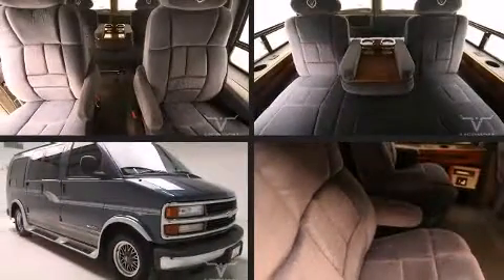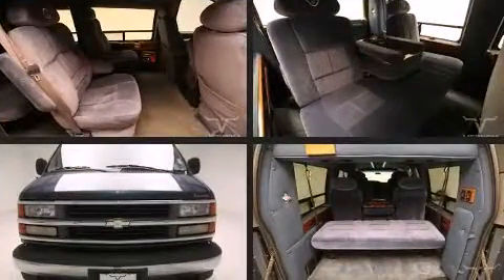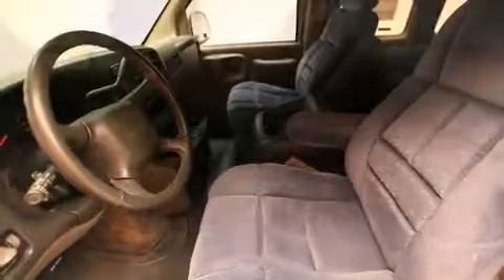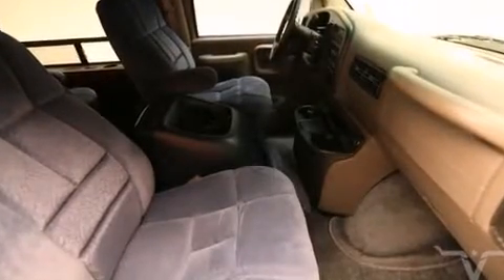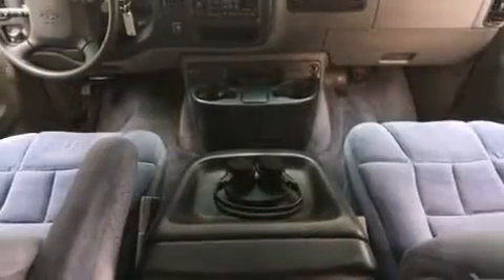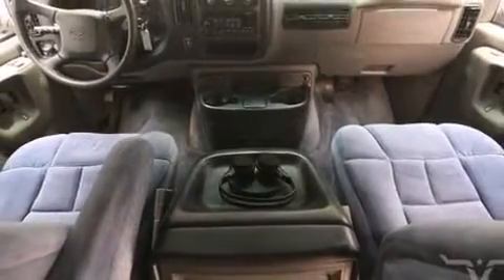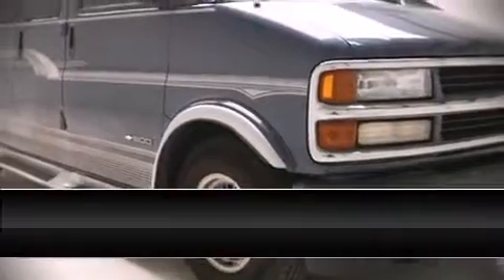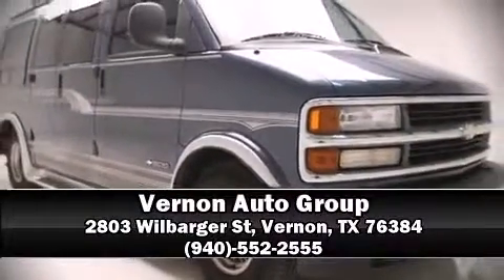1999 Chevrolet Express Van Base in Vernon, TX 76384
The 1999 Chevrolet Express. It features an automatic transmission, rear-wheel drive, and a powerful 8 cylinder engine. All of the premium features expected of a Chevrolet are offered, including: variably intermittent wipers, front bucket seats, air conditioning, and much more. Storage solutions are integrated throughout the interior, demonstrating thoughtful attention to detail. Third row seats provide an even greater maximum passenger capacity. Passengers are protected by various safety and security features, including: dual front impact airbags, ignition disabling, and ABS brakes. A Carfax history report provides you peace of mind by detailing information related to past owners and service records. We'd also be happy to help you arrange financing for your vehicle.